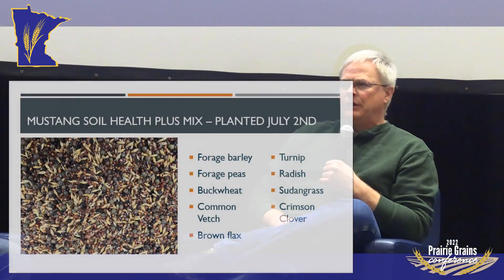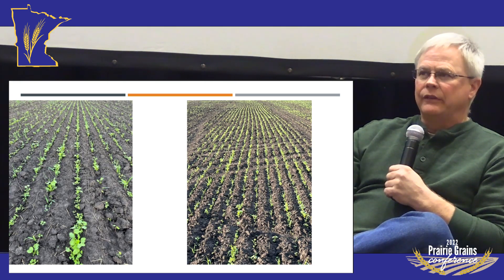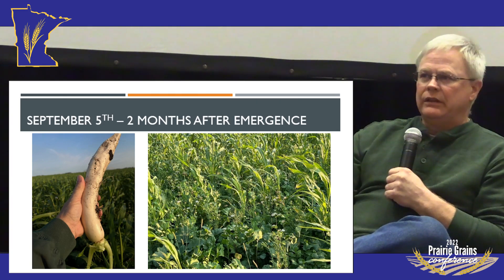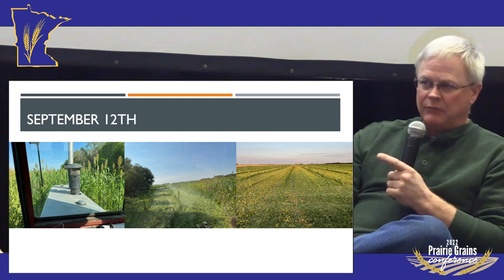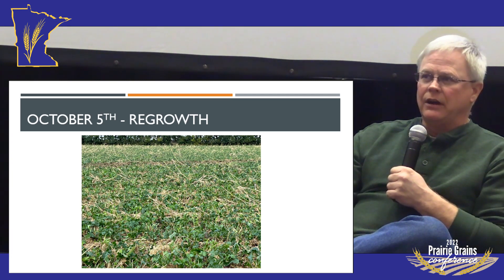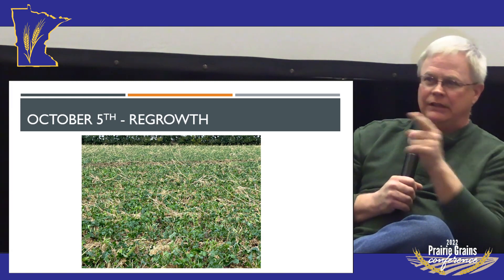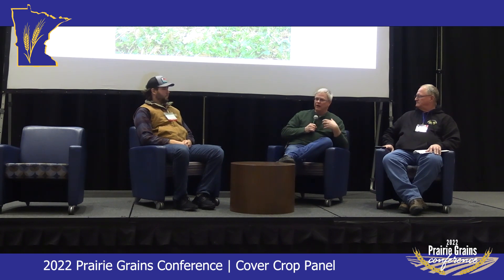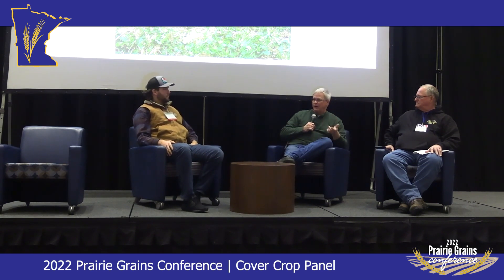2022 OFRN Summit - Cover Crop Panel